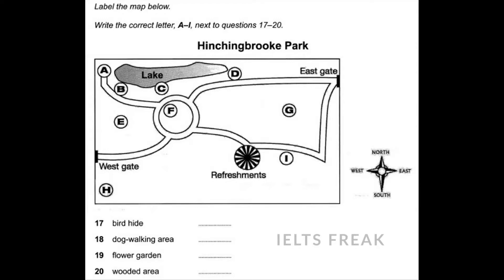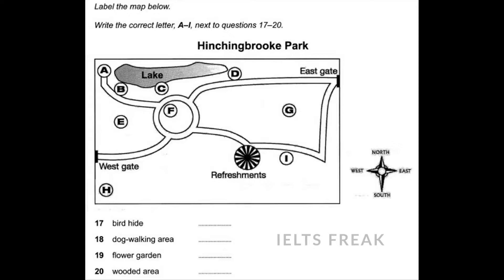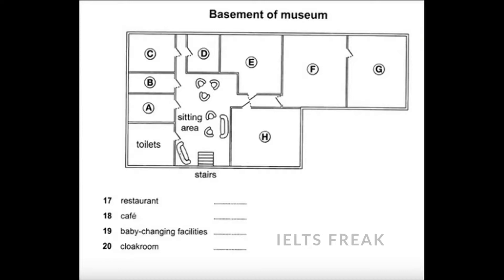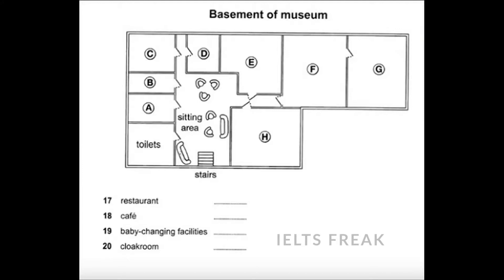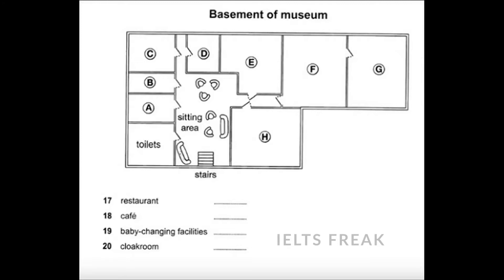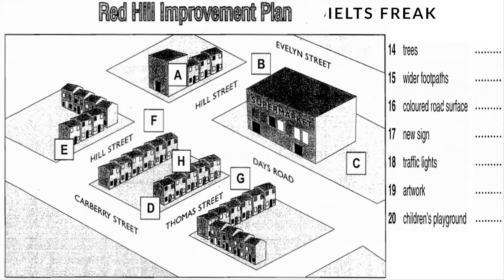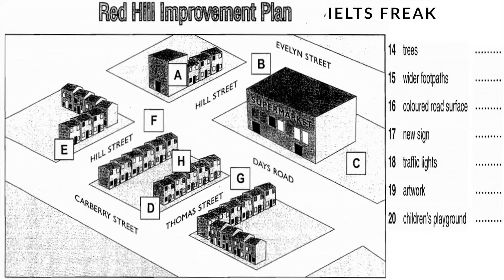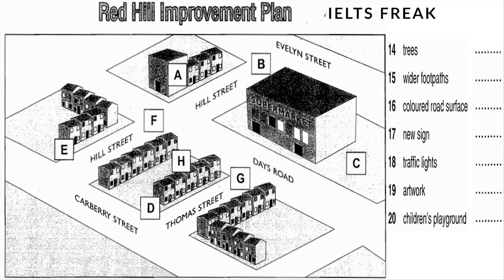IELTS Listening Test for Map practice (2) || 26-05-2018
please write down your score in the comment :)

band          score
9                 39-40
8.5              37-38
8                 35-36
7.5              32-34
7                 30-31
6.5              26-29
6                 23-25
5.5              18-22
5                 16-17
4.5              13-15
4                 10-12